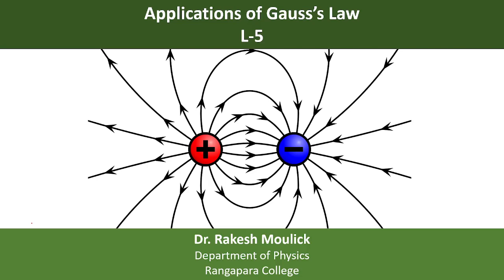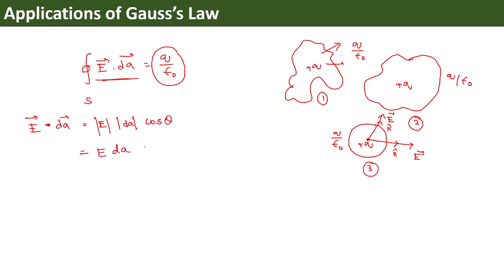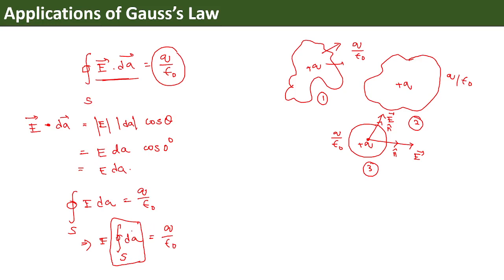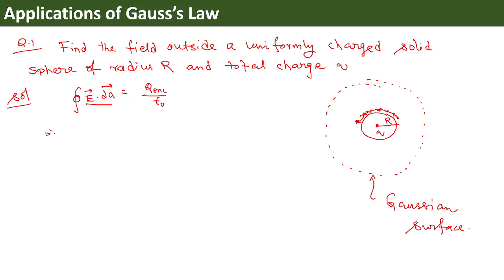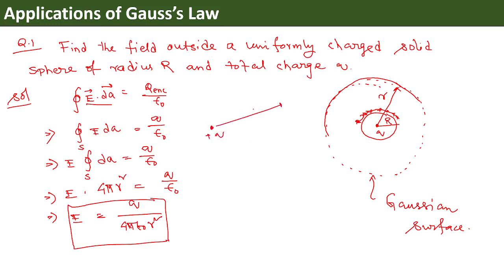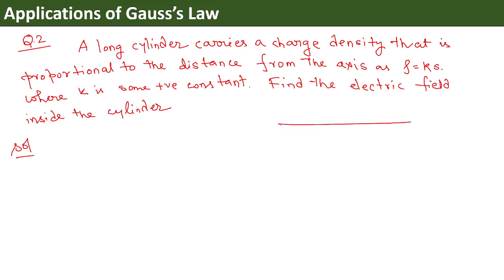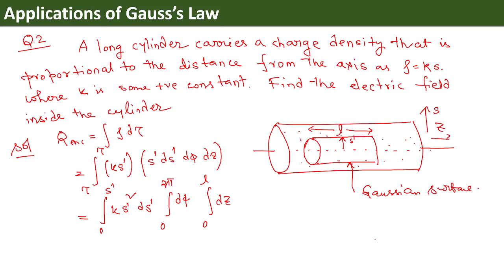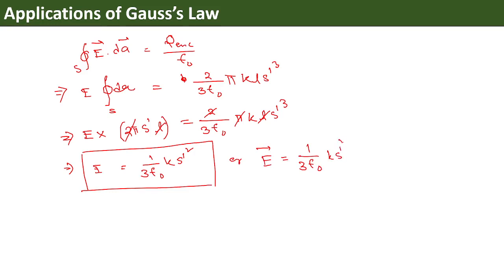Applications of Gauss's Law-1